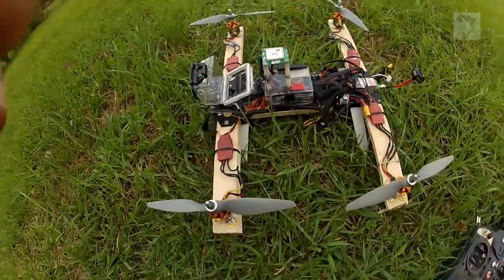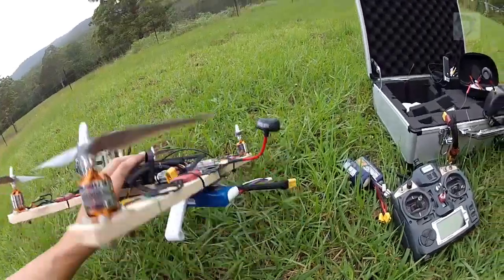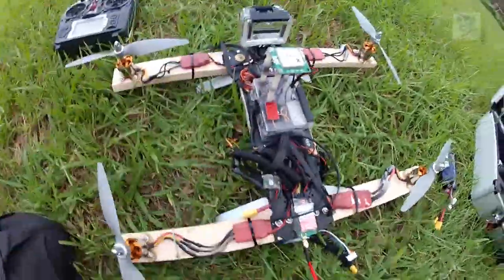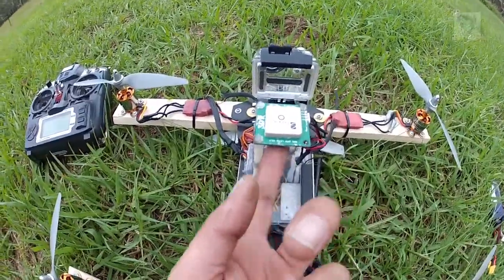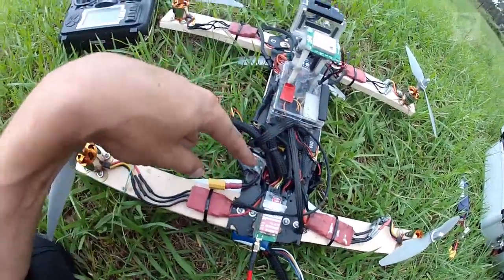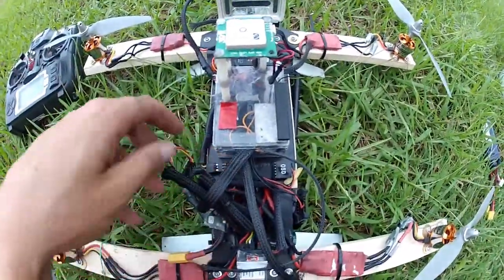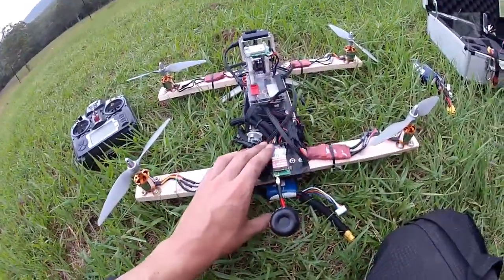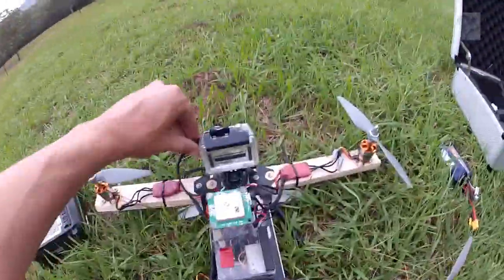H4 Apm 2.5 Custom build lookover.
If you are thinking about buying any of the hardware you seen in this video please consider buying them via these links as
it will help me bring you more videos of this content.

FrSky XJT 2.4Ghz Combo Pack for JR w/ Telemetry Module & X8R 8/16Ch S.BUS ACCST Telemetry Receiver " ive been out 2km with this radio and it still had range to go, all with stock whip antenna"

Turnigy 9X 9Ch Transmitter w/ Module & 8ch Receiver (MODE 1)

OR

Turnigy 9X 9Ch Transmitter w/ Module & 8ch Receiver (Mode 2)

HKPilot Mega 2.5.2 Master Set With OSD, LEA-6H GPS, Power module, Telemetry Radio (915Mhz) (XT-60) " best value and its all tried and tested, truly the best clone gear around 100%"

XT60 to 6 X 3.5mm bullet Multistar ESC Power Breakout Cable "Great for quads as you have extra connectors for fpv gear ect."

i haven't linked any battery's or props as that is up to you but here is what i recommend

3s | 10x4.5 or 10x5
4s | 8x4.5 - 9x5

i don't remember the current draw on 3s but on 4s4500mah with 8x4.5 full throttle is 54-55 amps on my quad and 4s2650mah 9x4.5 was around 65-66amps.